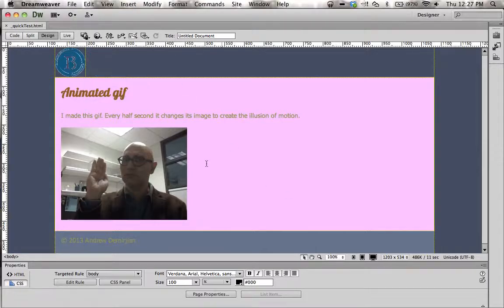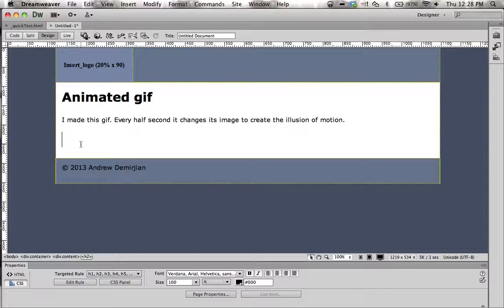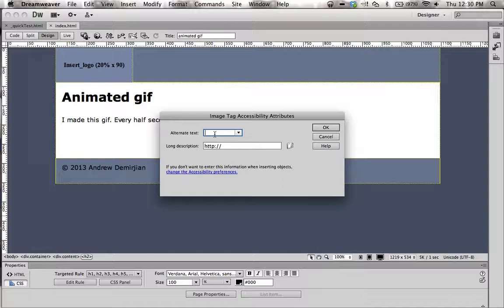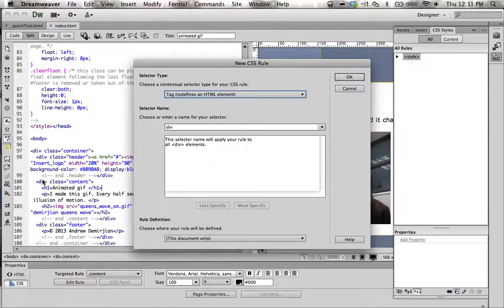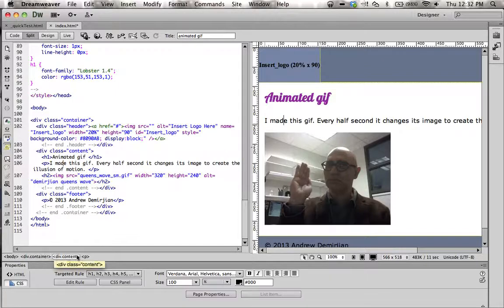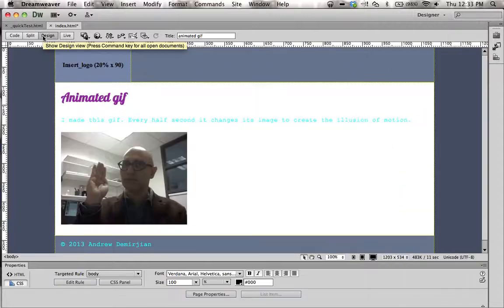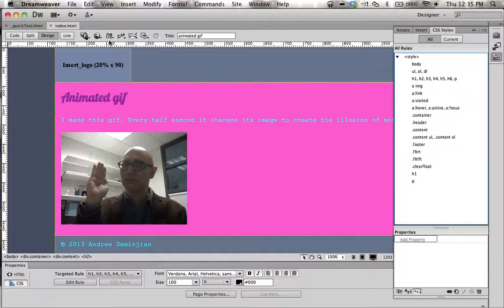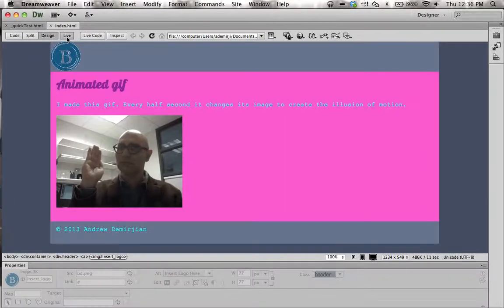css_rules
how to make a basic css rule